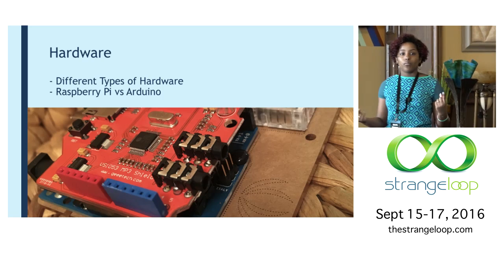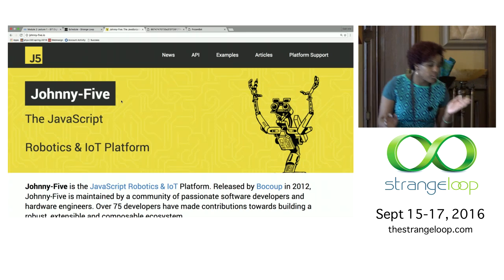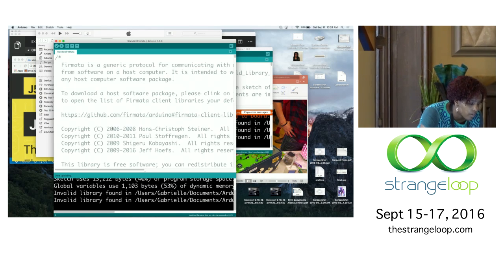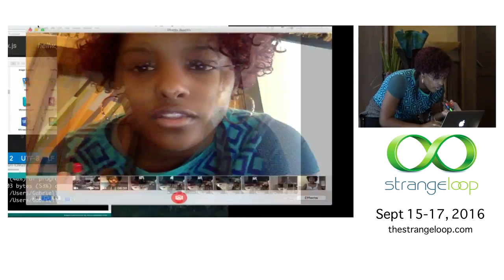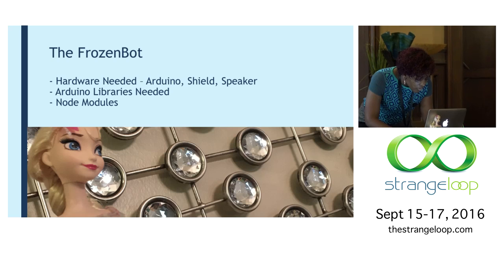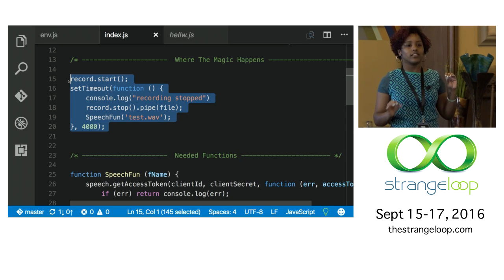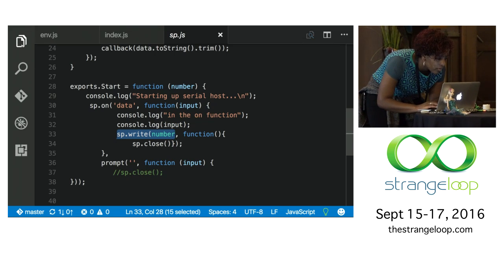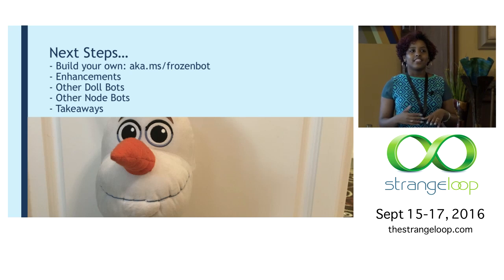"Build your child their very own Node.js Frozen bot" by Gabrielle Crevecoeur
Gabrielle Crevecoeur dives into the world of NodeBots. Using Node.js, the Node Robotics frameworks, and an Arduino, Gabrielle walks participants through creating a bot, step by step. Although the NodeBot you build will respond to voice recognition, you'll leave able to create NodeBots with any functionality you like.